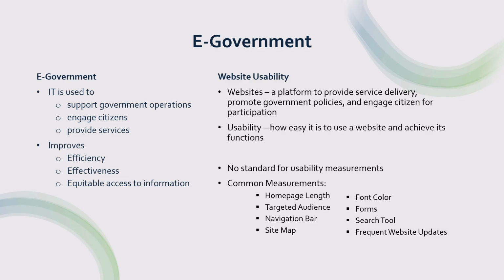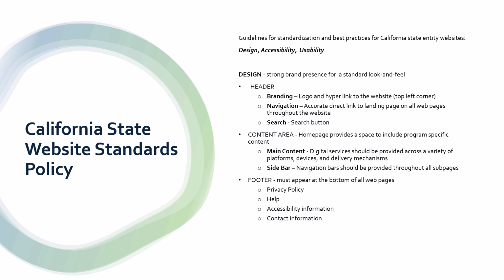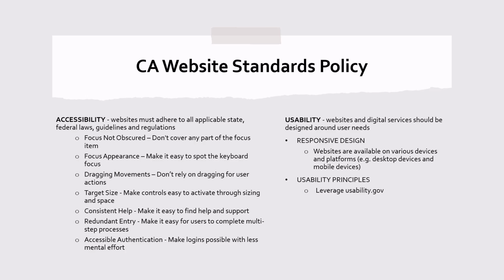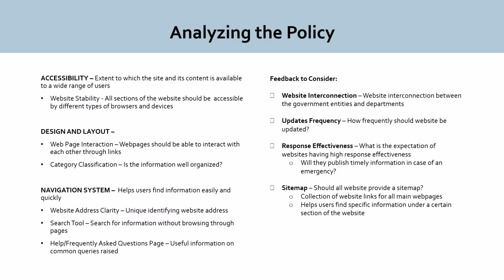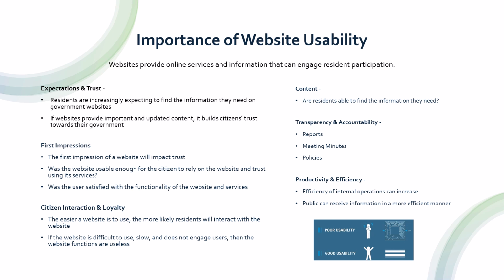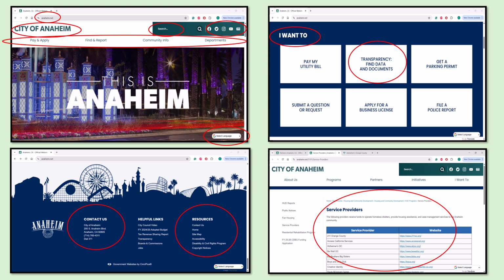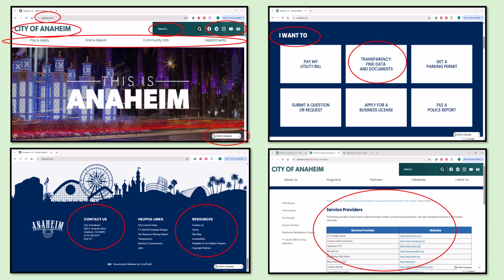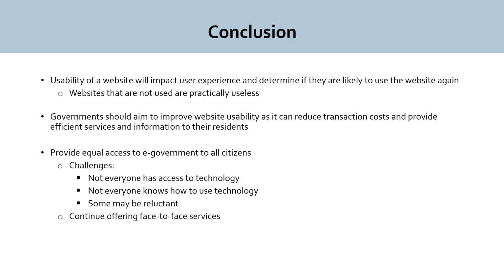PPA 521 Project Presentation - Carla Cruz